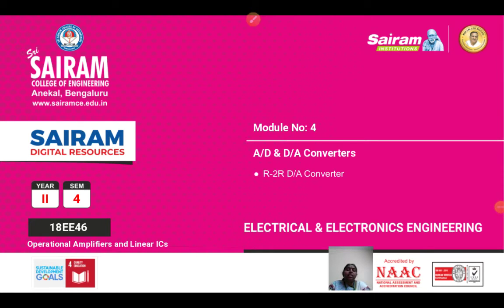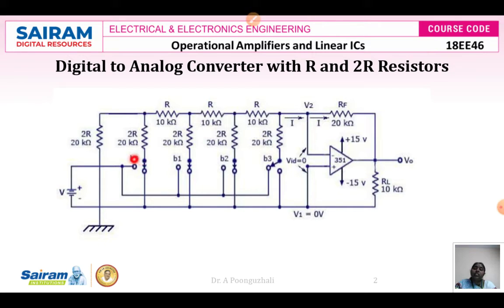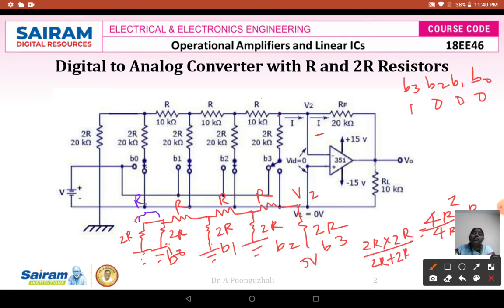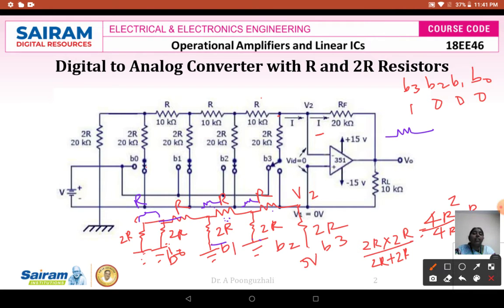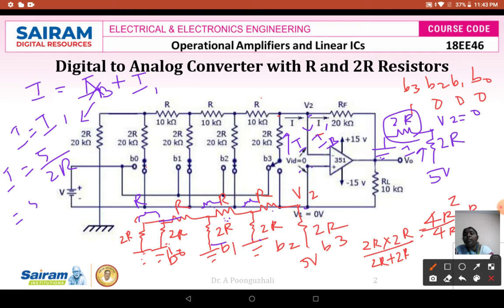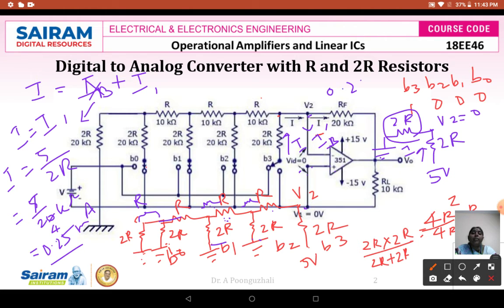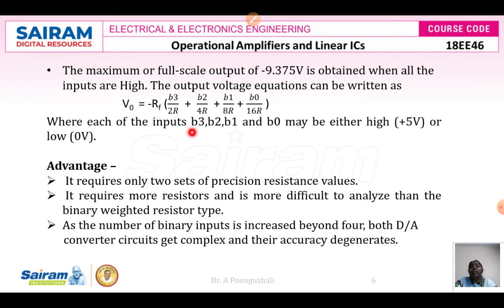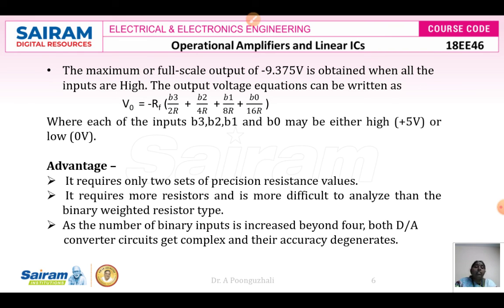Lecture video 9_18EE46_Module4_R-2R DAC_Dr. A Poonguzhali